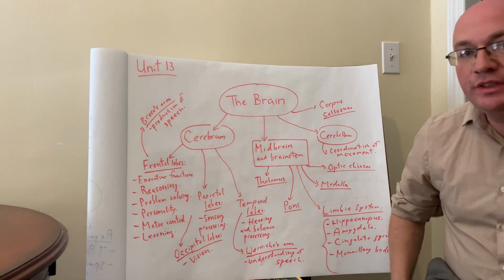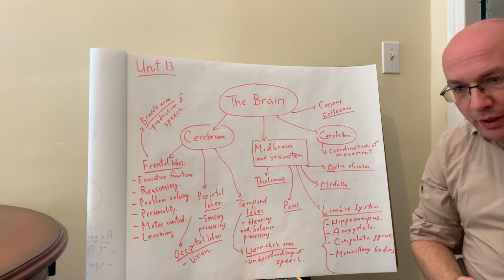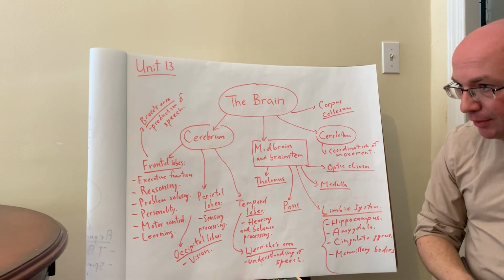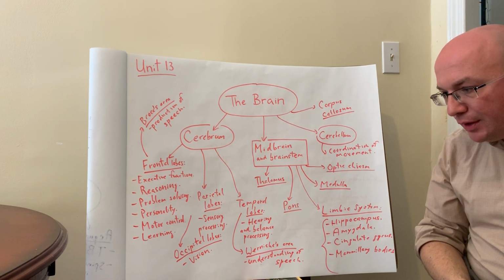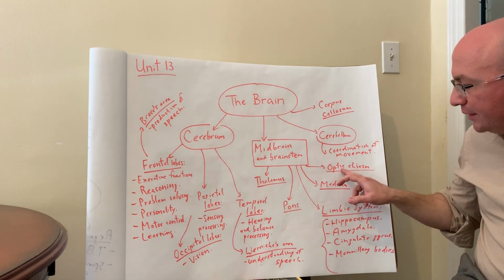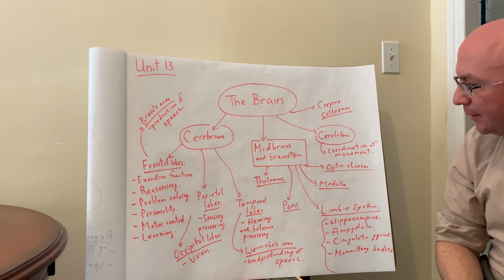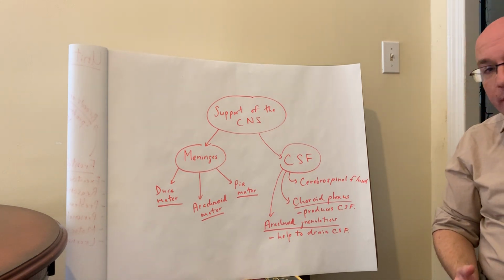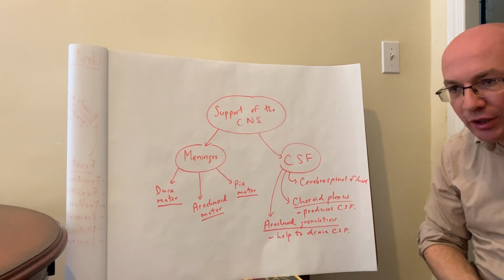Unit 13 Central Nervous System Lecture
This video covers the neuroanatomy of basic brain areas and functions.